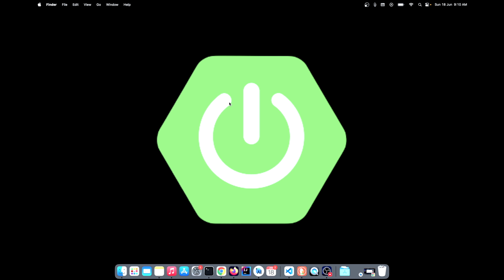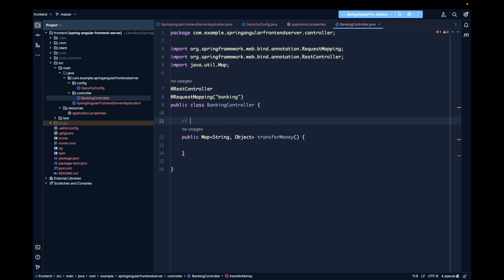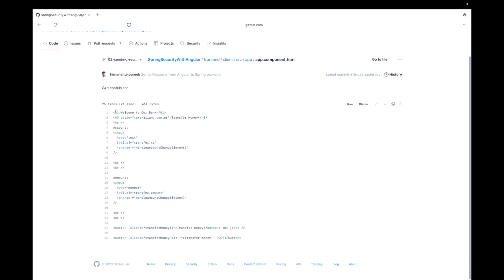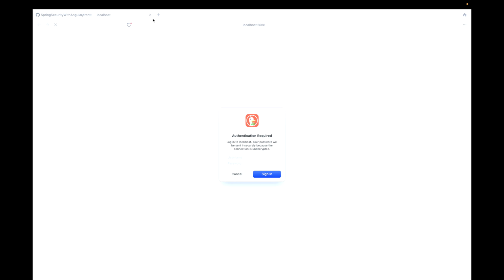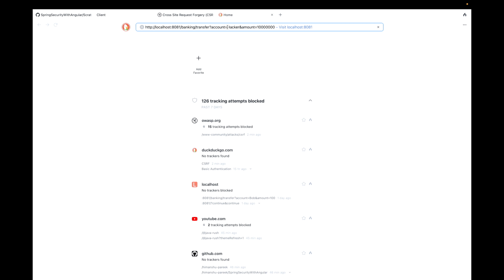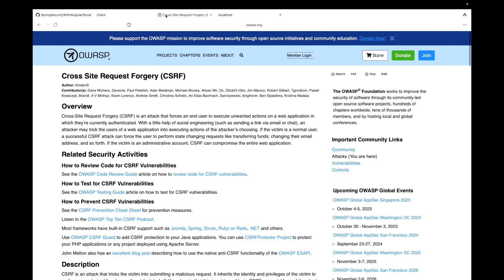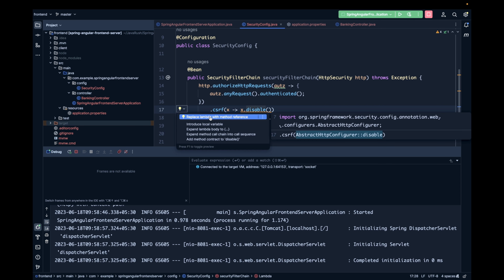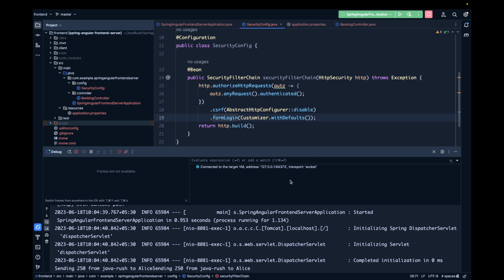Sending Requests from Angular to Secure Spring Server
In this video, we send a GET and POST request from Angular Application to Spring backend. We also take a look at CSRF attack with GET request and how Spring Security provides out of the box protection against CSRF attack. Don't forget to take a look at below useful links: